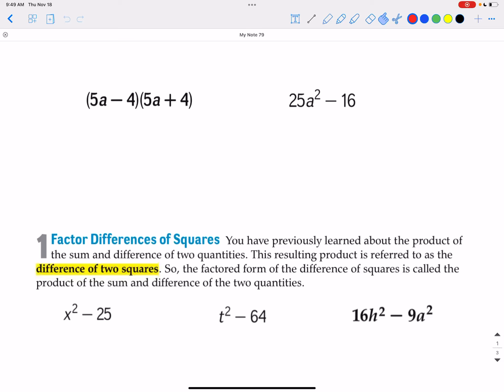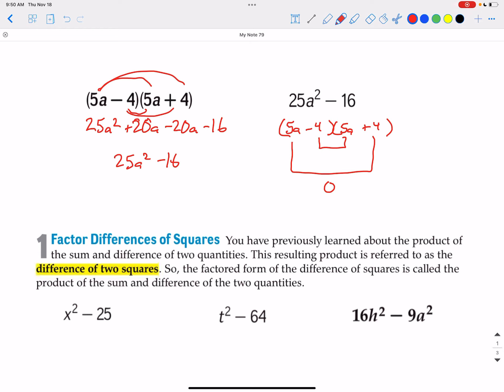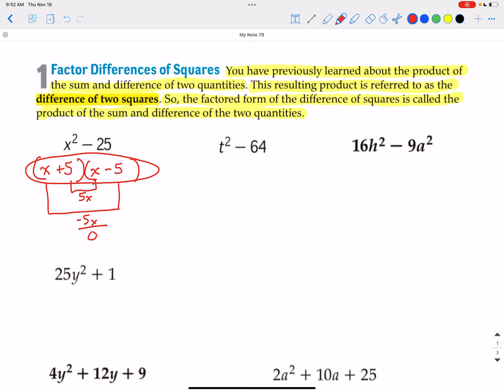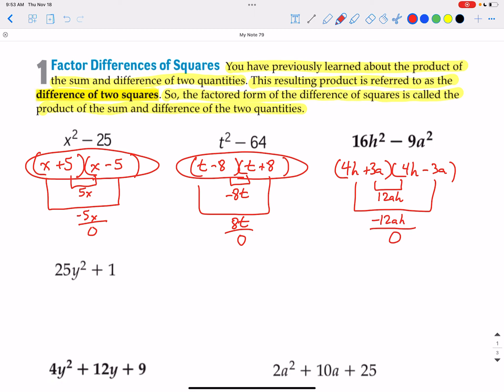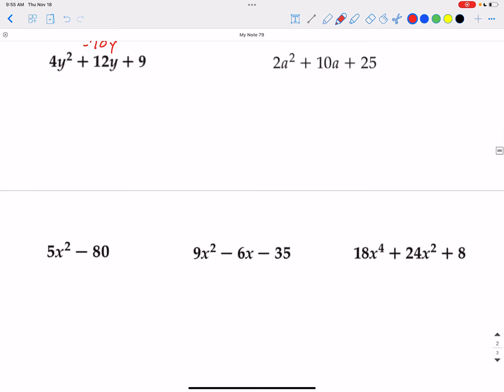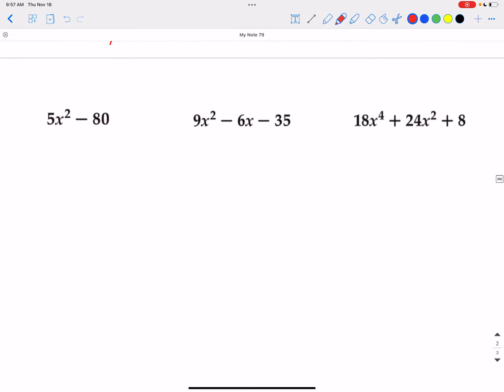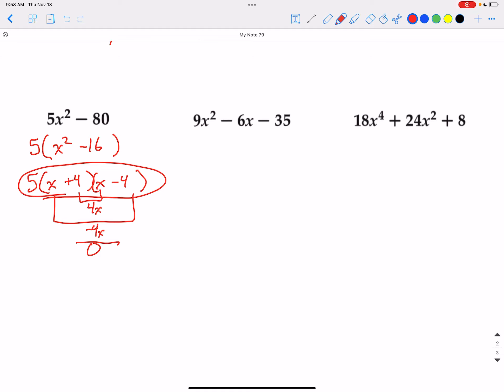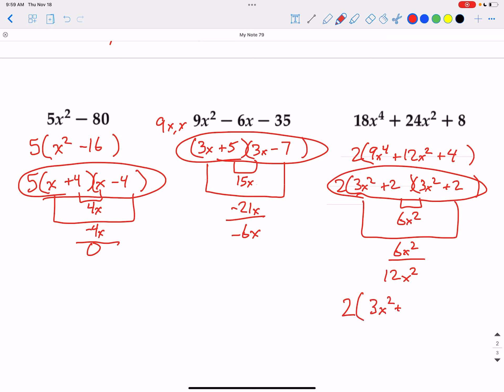Algebra 1 Review Section 8.7 & Algebra 2 Section 0.3, Part 5